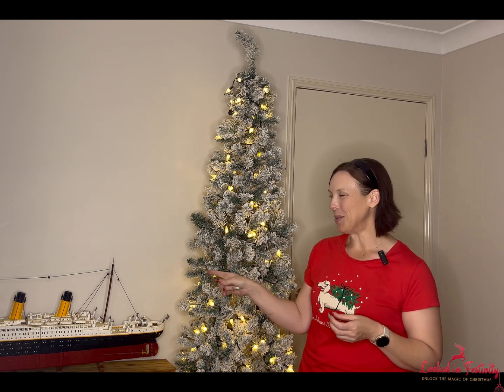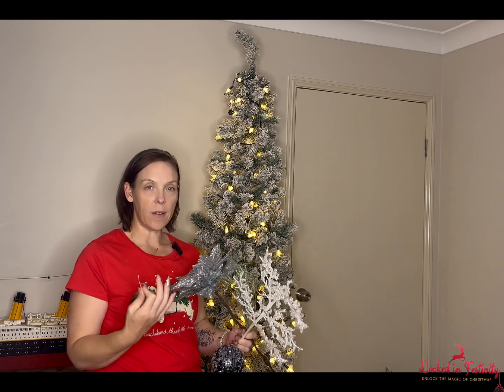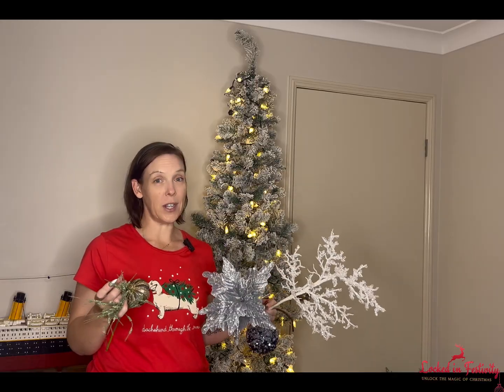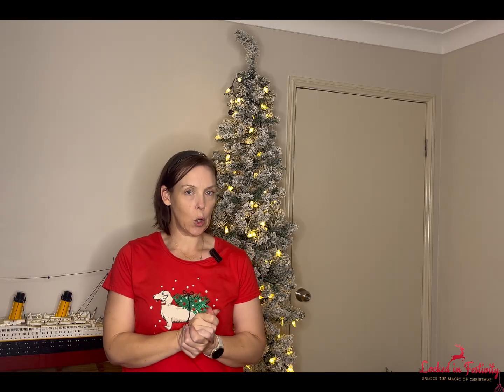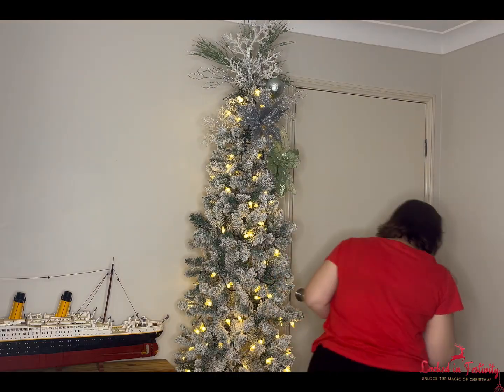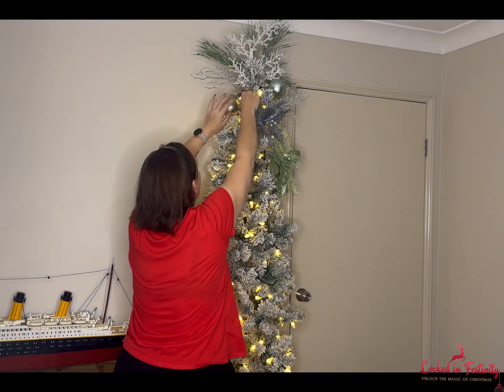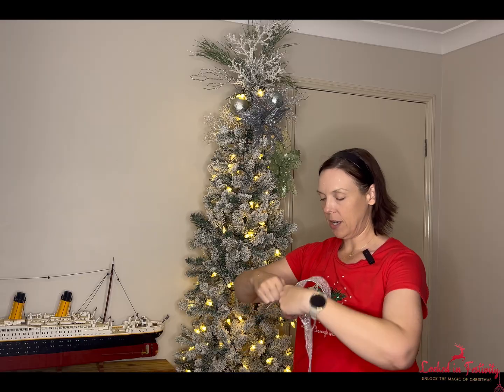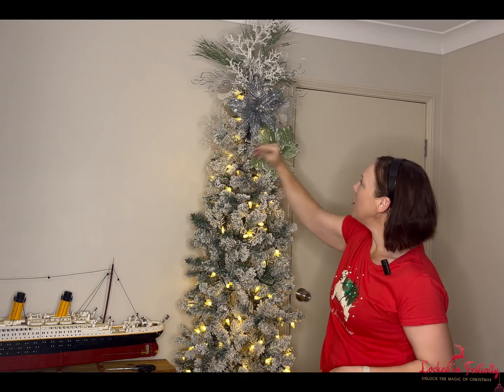Create an Elegant Ocean Themed Christmas Tree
Are you ready to make a splash this Christmas? Join me as I decorate a slim 7.5ft Christmas Tree with an elegant take on an ocean theme. I take you through each step to create your own masterpiece and whether you are a seasoned decorator or are looking for something different these tips and creative ideas will inspire you to take a new look on a sea theme for Christmas.